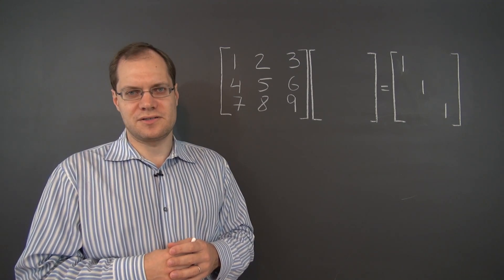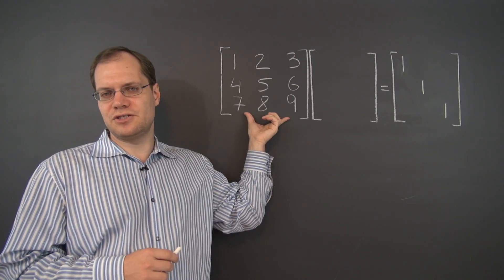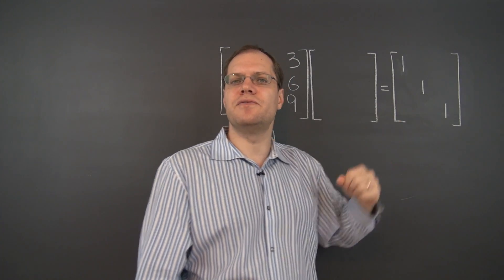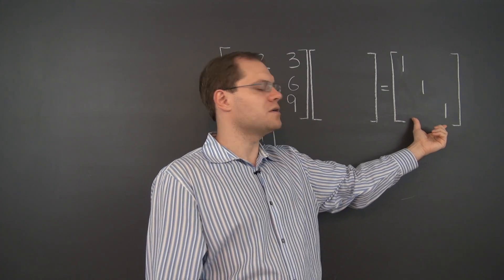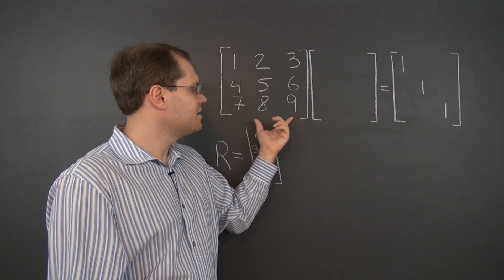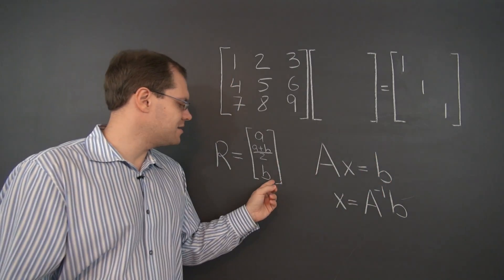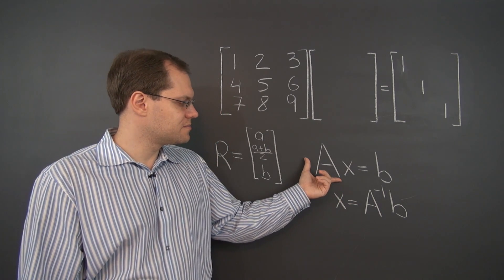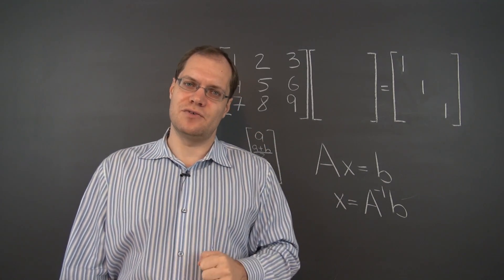Linear Algebra 11p: Some Matrices Are Not Invertible - I.e. They Don't Have an Inverse